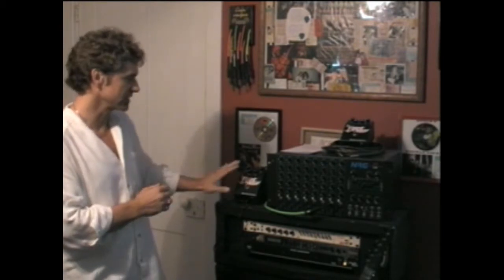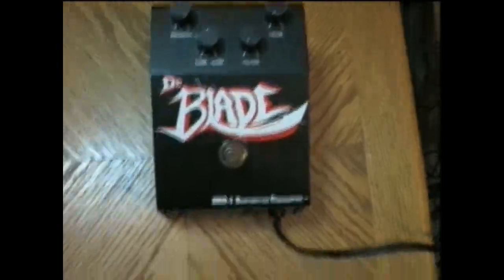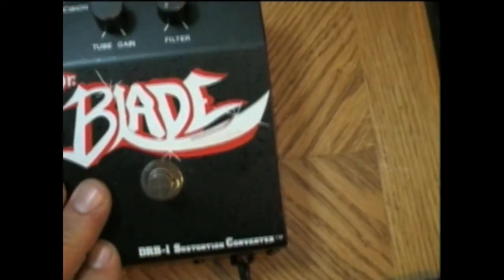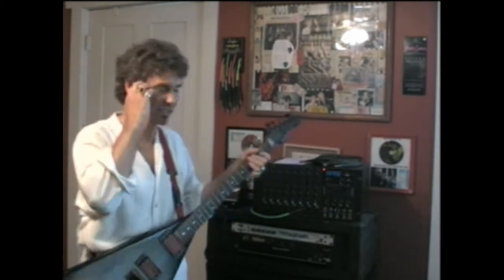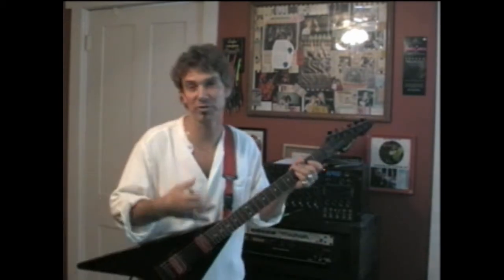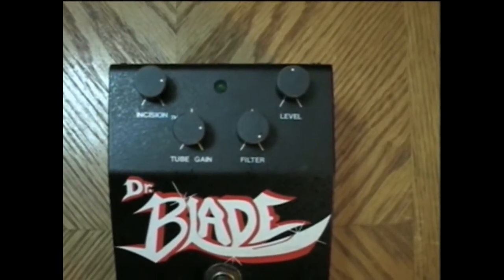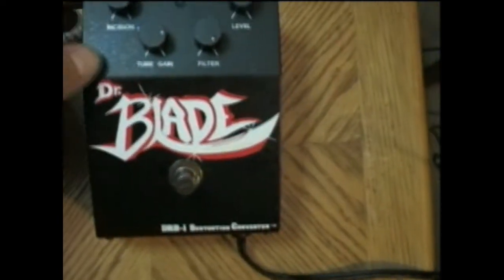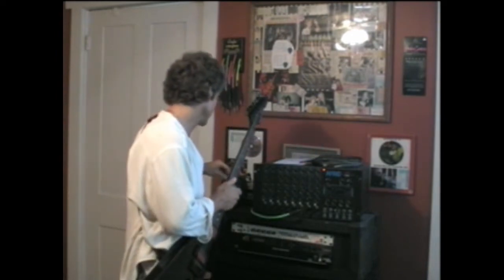Dr Blade DRB-1 Sustortion Converter Demo.mpg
Dr. Blade DRB-1 Sustortion Converter. A 12AX7A tube preamp distortion pedal. Changes your clean solid state amp into an awesome sounding, face melting tube amp! Or sends your all tube amp into a whole new dimension!  So, if you like it Wet, dripping with harmonics, then this is your man!